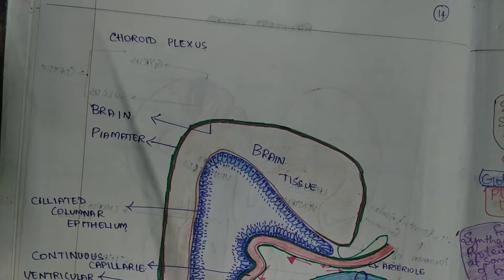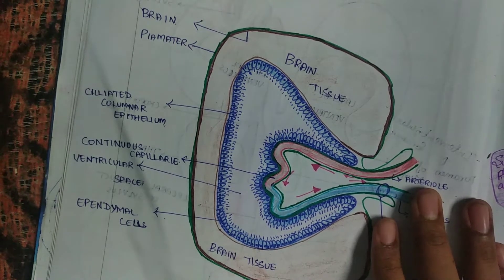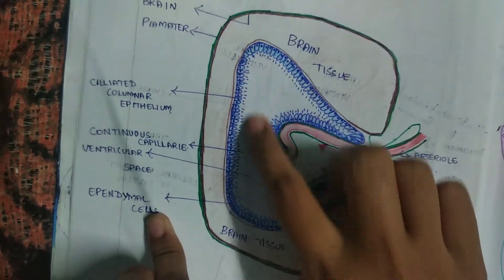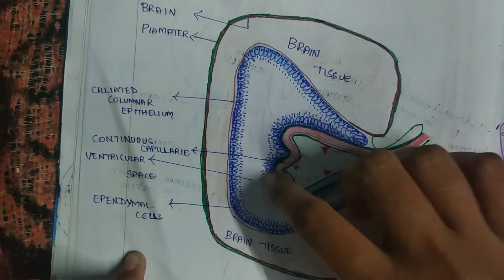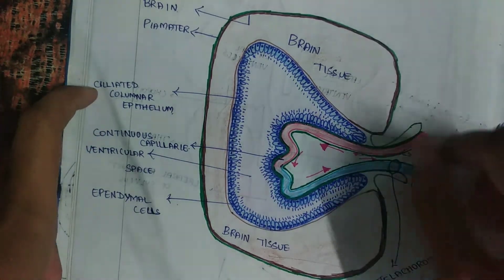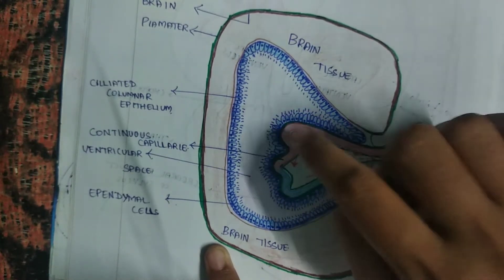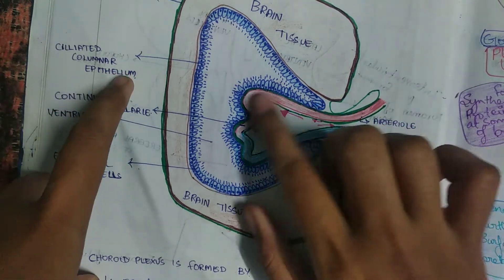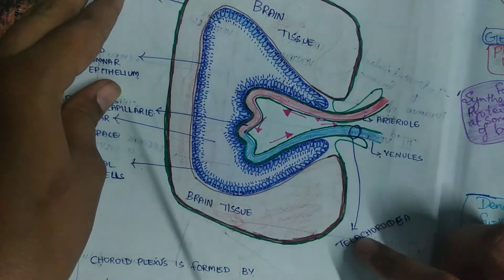Neet/Biology/CNS/Choroid plexus/Easy concept